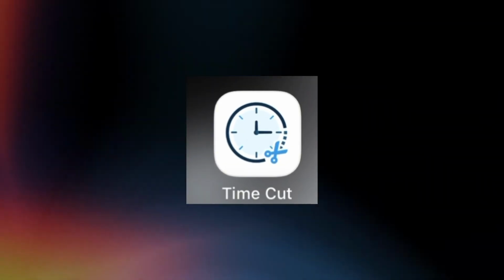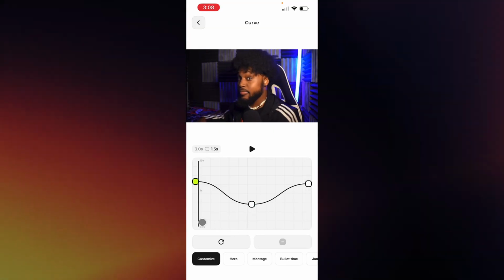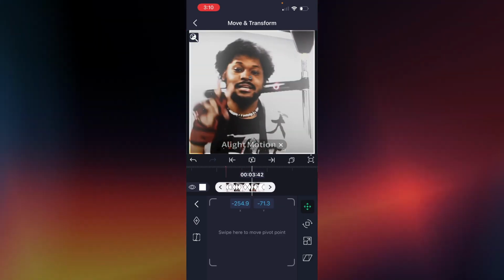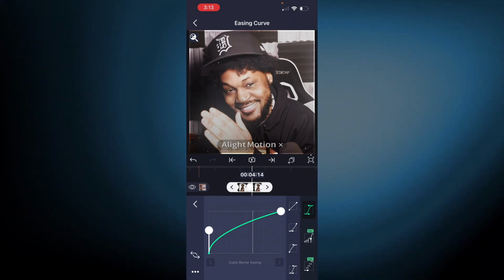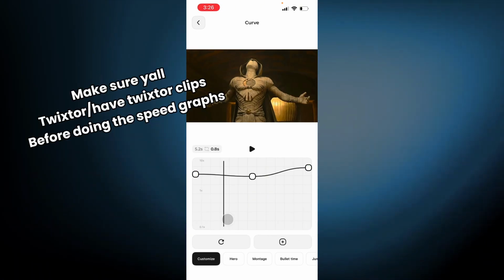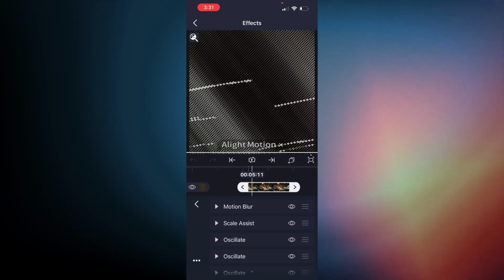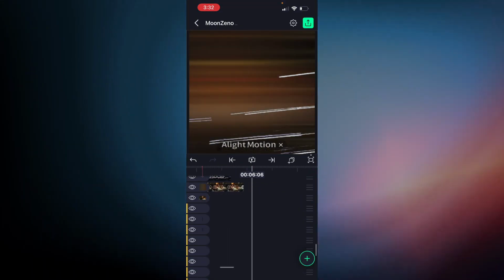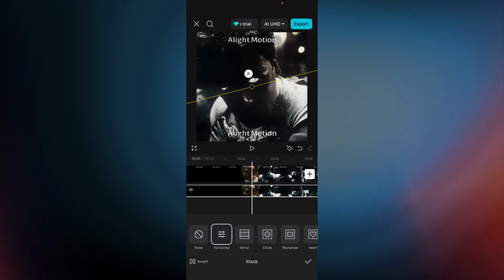X+Y & Zeno Shake Tutorial on Alight Motion || + XML/Preset)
Preset: ✅

Tags!! Ignore -